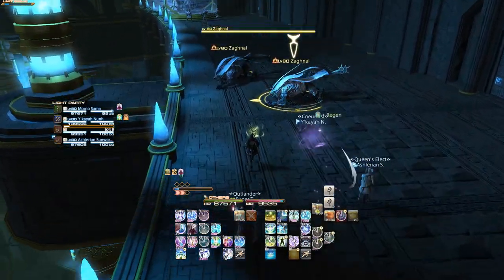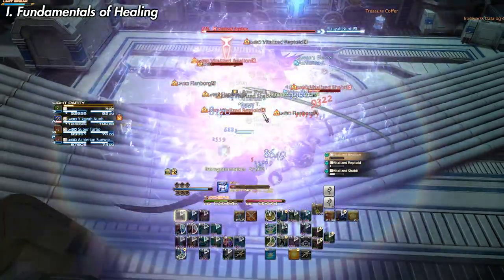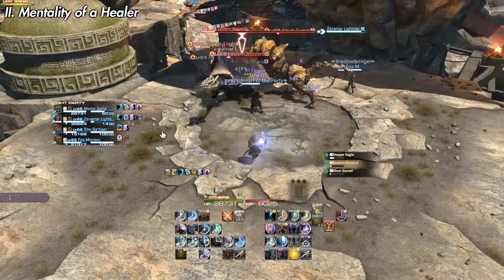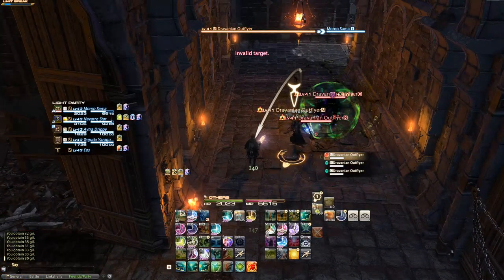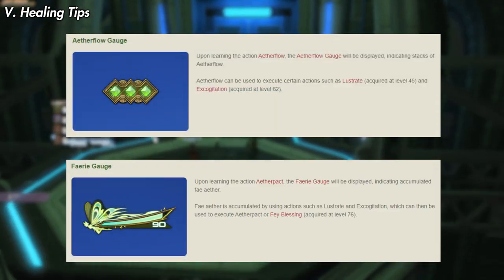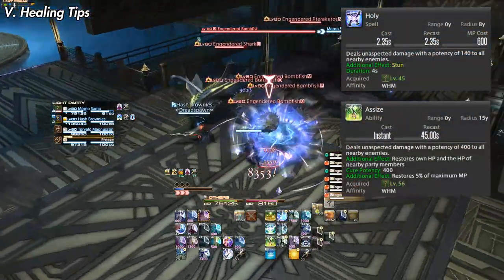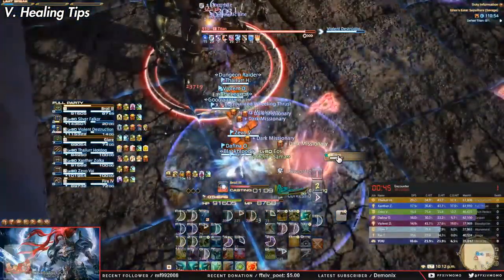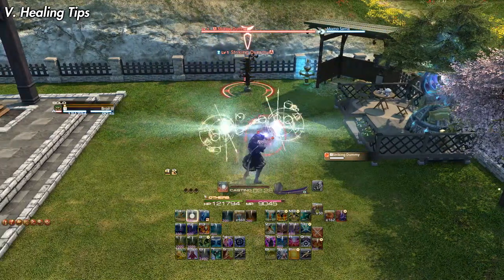Healer Guide | Introduction to Healing in FFXIV | Tips for Becoming a Better Healer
So you want to get into healing in FFXIV? You’re new to the game and don’t know where to start or maybe you just picked up healing. If you’re looking for some tips and advice or want to hear the thoughts of someone who has healed in FFXIV for a long amount of time at a high level, this video is for you. In this video we will be going over the healing culture in the game from dungeons to 8 man difficulty content.

A lot of the tips in this video will be more focused around beginner level tips to take your healing to the next level.

Intro - 0:00
Fundamentals of healing - 0:39
Mentality of a healer - 3:10
Setting up your HUD - 6:20
Early Leveling - 7:30
Your AOE Healing acts as single target healing as well! - 8:35
Prepping dungeon pulls - 9:50
Be aggressive at higher levels! - 10:56
Check your party setup - 11:54
Hardcasting a raise - 12:27
Understand what your abilities do - 12:53
Overhealing - 13:56
Slidecasting - 15:06
Outro - 16:10